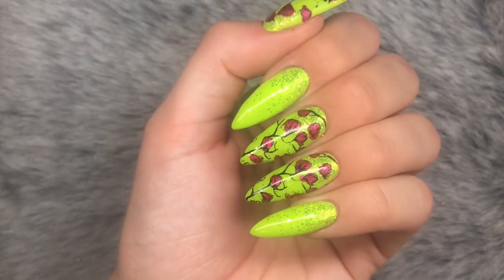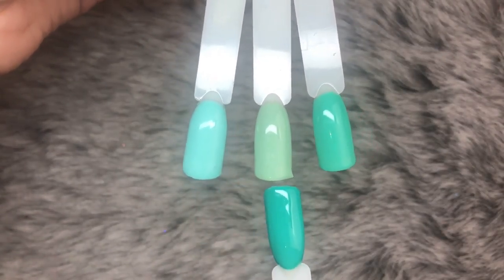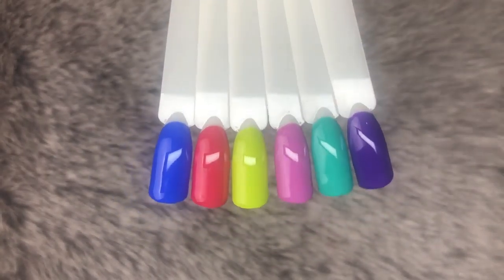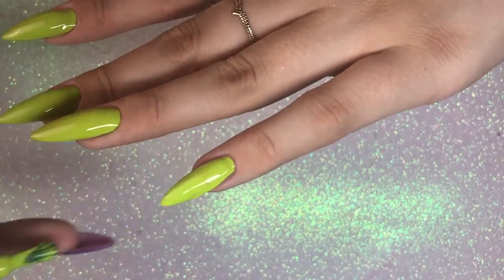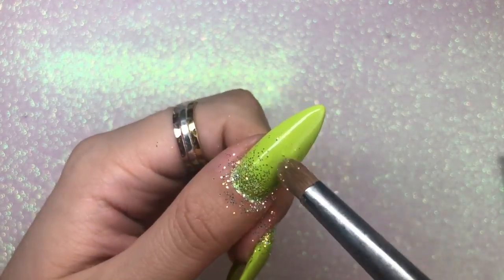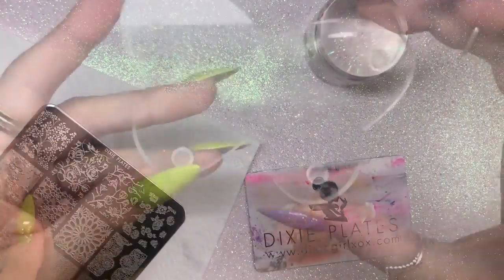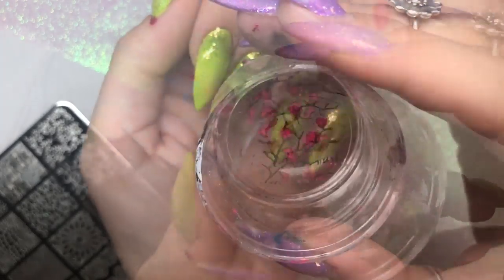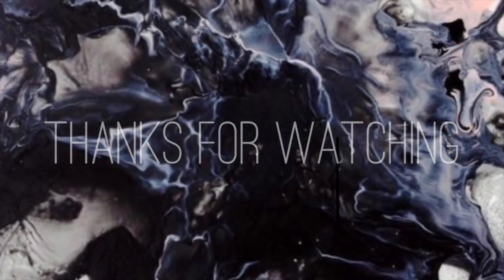FLORAL BLOSSOM GEL NAILS Magpie POP ART Collection Comparisons ISABELMAYNAILS